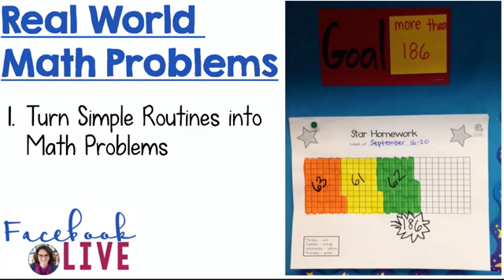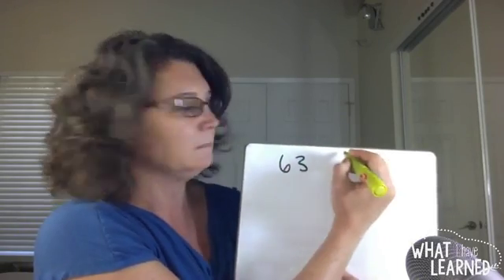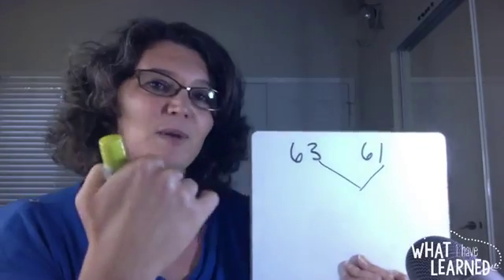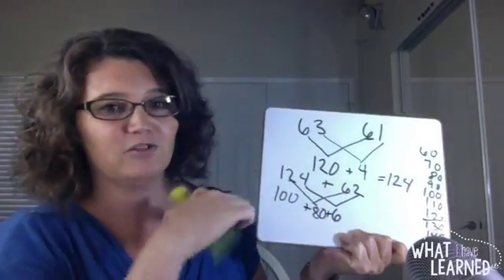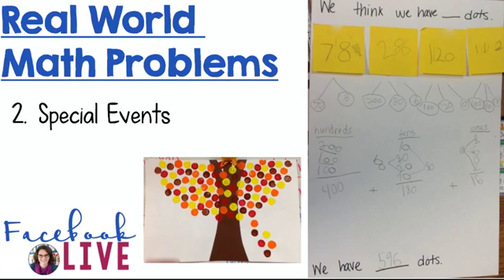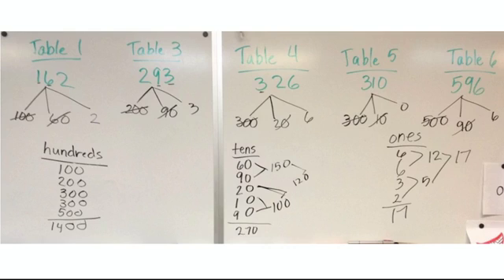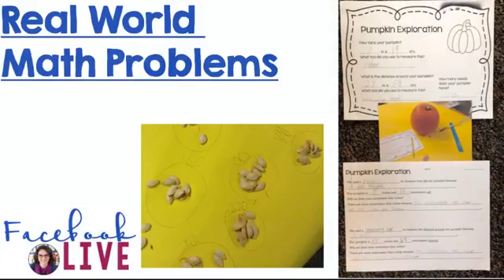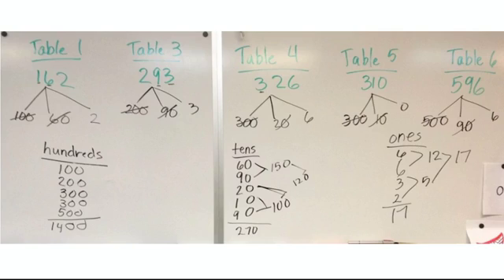Real World Math Problems for Elementary Students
I love finding ways to integrate math into our day, beyond the normally scheduled math activities.  Helping students see that math is all around us and embedded throughout our day is so important.  Come see some "real world" math problems that you can do in your elementary math classroom.

And a post about models and strategies for two-digit addition and subtraction problems: